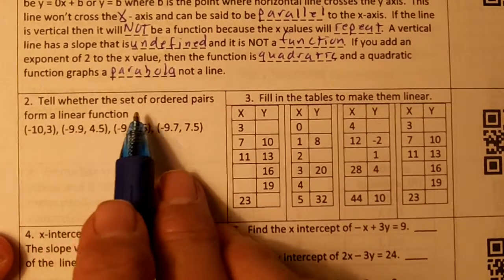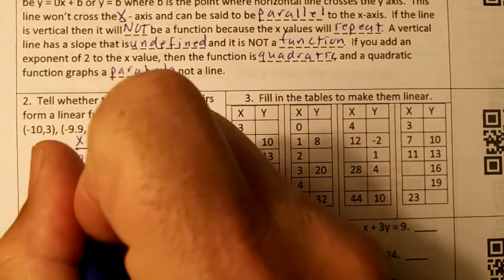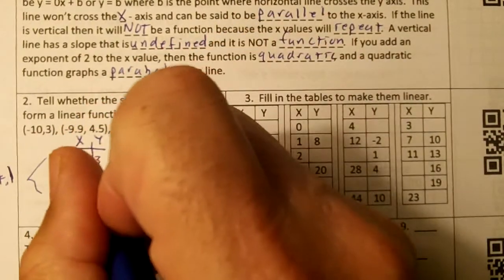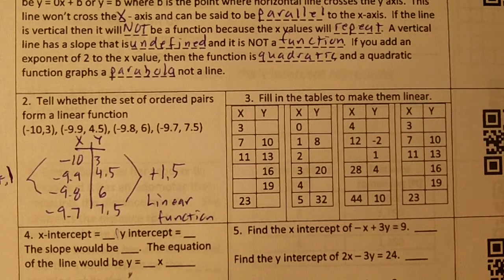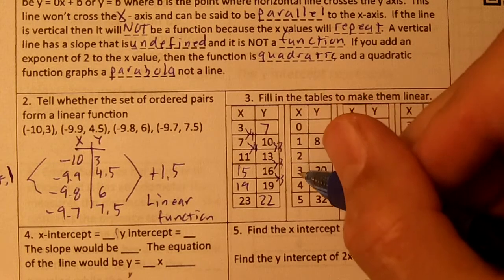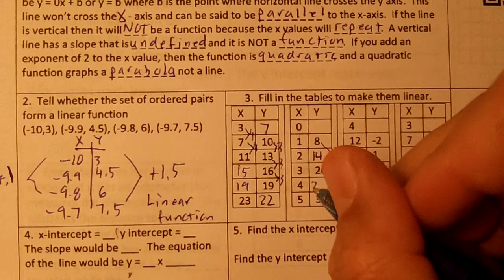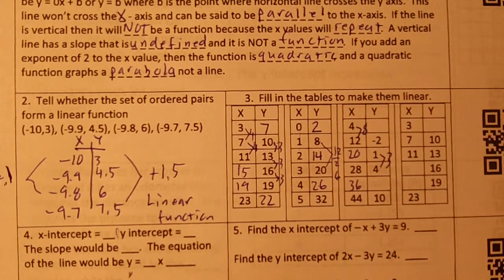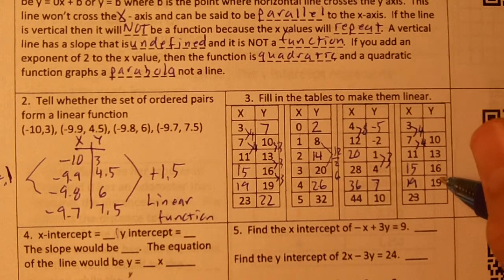02 MID CH 5 TEST REVIEW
Mid Chapter 5 Test Review